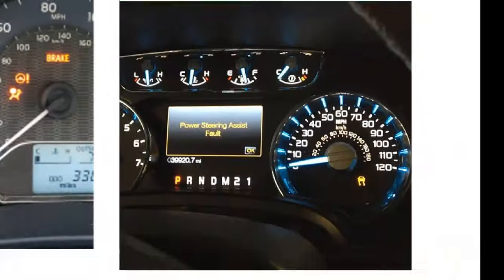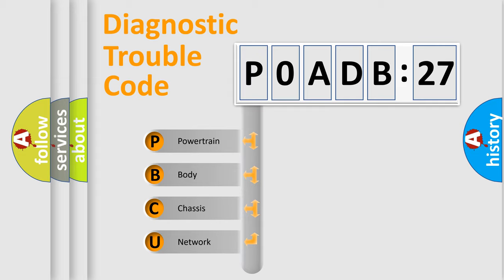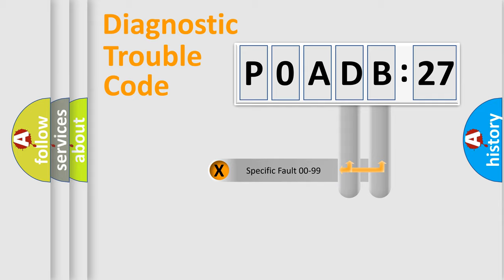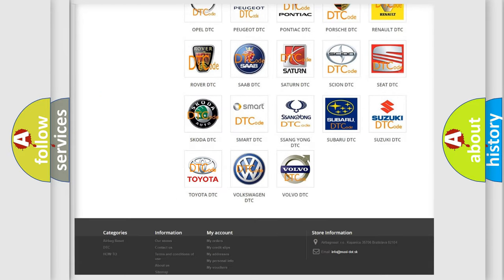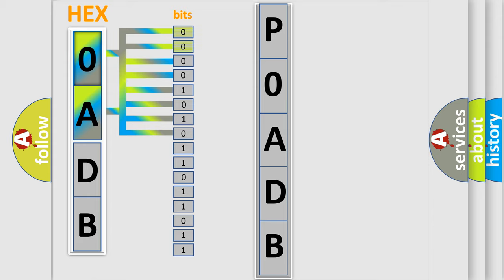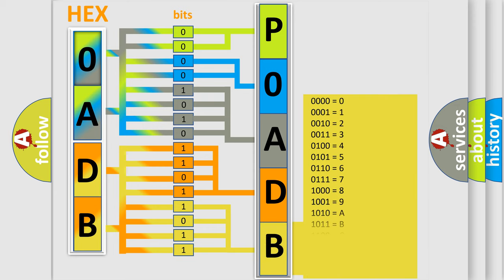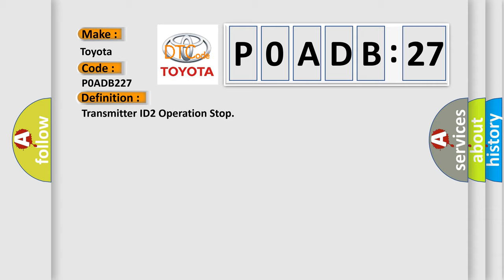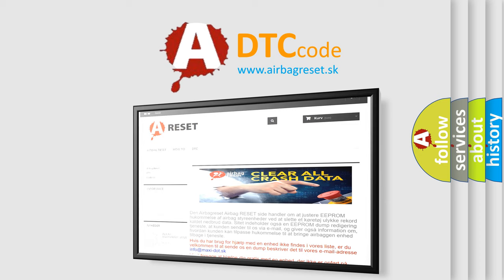DTC Toyota P0ADB-227 Short Explanation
Contents:
0:21 Basic DTC analysis according to OBD2 protocol standard.
1:48 Insight into programming
2:58 A diagnostically understandable description of the Diagnostic Trouble Code
3:05 Basic error definition

Make:
Toyota
Code:
P0ADB 227
Definition:
Transmitter ID2 Operation Stop
Description:
Tire pressure warning valve and transmitters stop transmitting signals.Tire pressure warning light is ON.